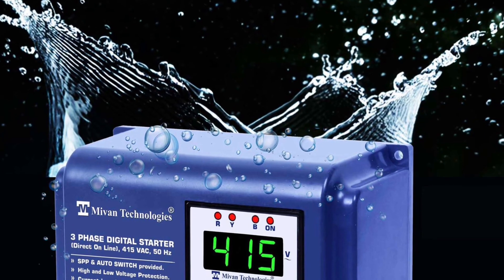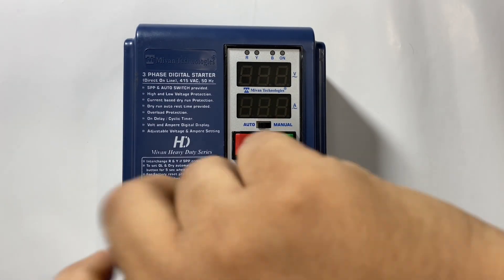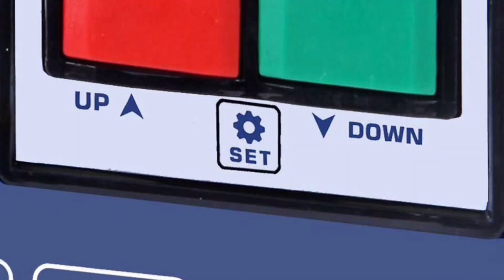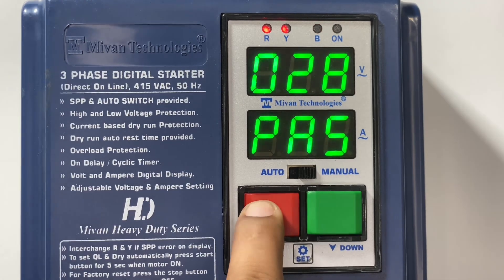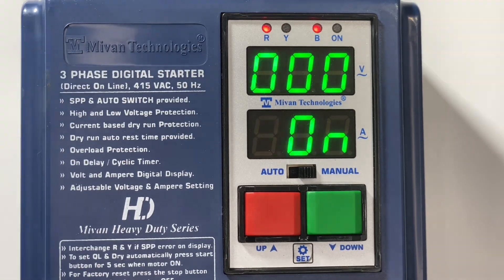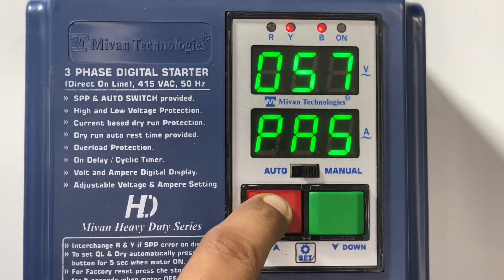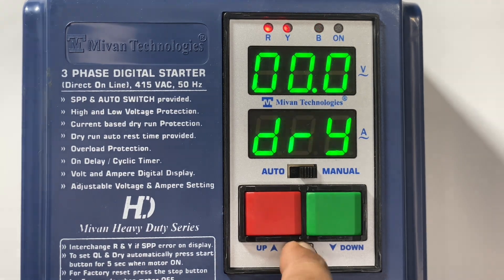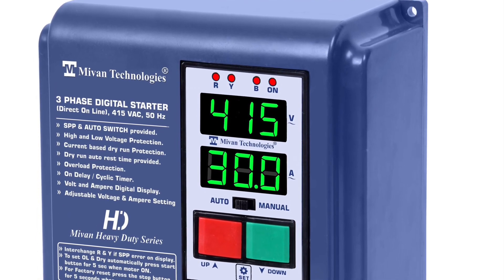How to Test & Program DP301S digital DOL (direct on line) motor starter from Mivan Technologies.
to book it online.

Warranty : 2 Year Manufacturer.

Warranty Service : Repair or Replacement.

Package Contain :

1 Digital Starter

1 user manual

1 Warranty card of 2 years warranty

4 Screw and Hole plugs

1 Drill template

Product Descriptions :

Digital DOL motor starter for 3 phase motor and submersible pump

Auto Bypass Switch provided. (In Auto mode motor automatically start in 45 seconds without pressing start button and in manual mode motor start by pressing start and stop button)

Relay rating : 40 A 3 pole

Input : R (Phase), Y (Phase), B (Phase) (Supply - 415 VAC)

Output : R (Phase), Y (Phase), B (Phase) (motor or pump connections)

Auto Switch Provided

Auto switch timer provided (when power goes and comes it will start with preset time,) timer adjustable

Auto Bypass Switch provided. (In Auto mode motor automatically start when power goes and comes and in manual mode motor start by pressing start and stop button)

SPP provided

It protect motor from phase failure. In 3 phase motor. Out of 3 phase if any phase failed then motor run in 2 phase and motor winding gets burn.

It protect motor from phase interchange. Out of 3 phase if any phase changed, then motor rotate reverse in this case motor winding gets burn

It protect motor from voltage different between 3 phase, Voltage between 3 phase must be same

Micro controller based design

Digital Volt and ampere meter are provided to see system voltage and load current accordingly.

Two seperate display for volt and amp.

high voltage protection,

Adjustable voltage limit (High and low both voltage protection limit adjustable)

overload protection

Adjustable overload from 0 to 30 A

Current based dry run protection provided

Adjustable dry run current from 0 to 30 A

Voltage and Current calibration facility

protection bypass facility

Cyclic timer provided with bypass facility (adjusatble from 0 second to 999 min) If user want start and stop the motor on perticuler time then user can set the on and off time of cyclic timer

Delay off timer provided with bypass facility (adjusatble from 0 second to 999 min) If user want to stop the motor after certain time then they can set the delay off timer. in this timing mode user can start the motor by pressing start button and it will auto stop based on preset delay off time.

On delay timer and off delay time provided (adjusatble from 0 second to 999 min) If user want to start the motor after certian time then they can use this timer.

Auto switch provided with bypass facility (When power goes and comes it will start the unit automatically)

Auto switch timer adjusatble from 0 second to 999 second

Input Voltage : 415 VAC

Output Voltage : 415 VAC

High accuracy in over load and dry run current

Auto and bypass mode available

User can bypass all the protection from setting

Isolated supply provided

Error messages shows on display

RESET button provided to reset unit

Start and stop button provided to start and stop motor

Set button provided to set the current voltage and timer.

Reset button provided to reset the unit

Factory reset facility in case of incorrect value entered.

Motor side current unbalance protection provided

Phase to Phase Current differents are adjustable

Phase to Phase Voltage differents are adjustable

Suitable for motor up to 10 HP

High quality ABS Enclosure